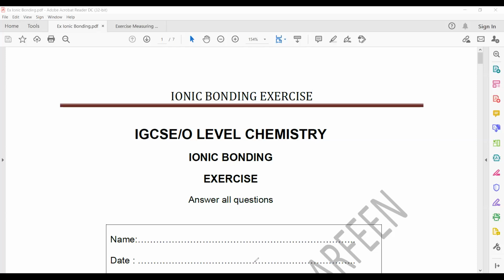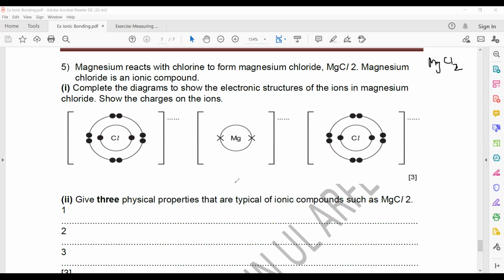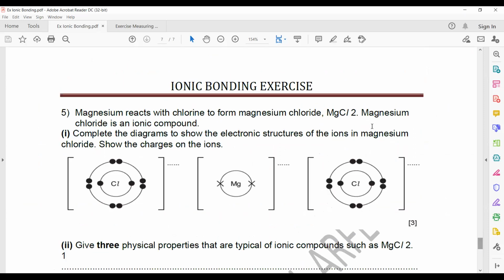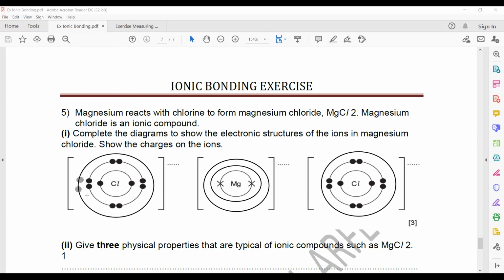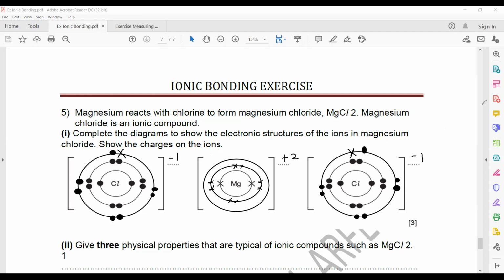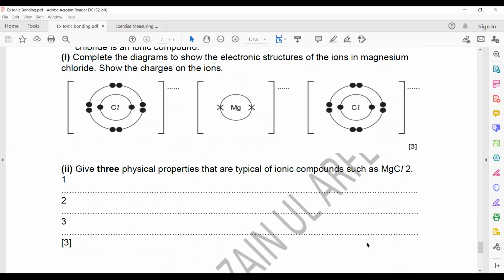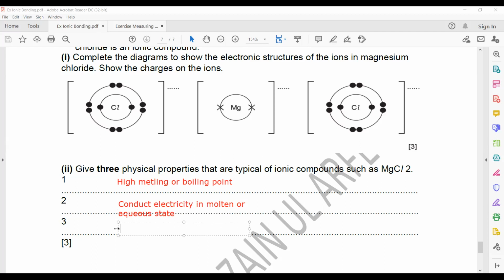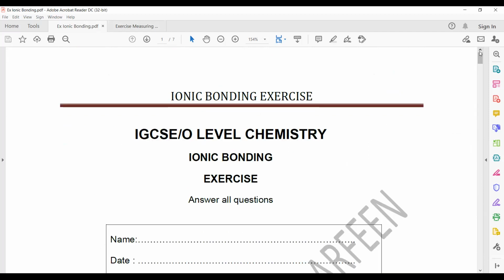Exercise Ionic Bonding Cambridge IGCSE O level Chemistry 21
Exercise Ionic Bonding